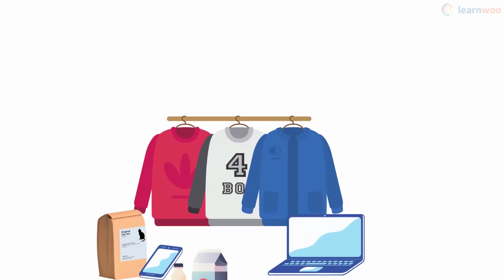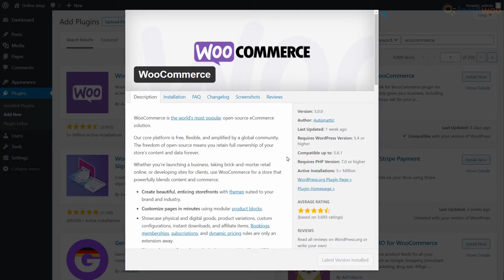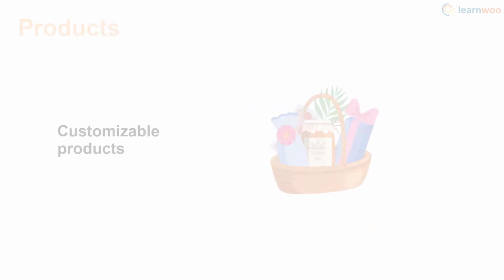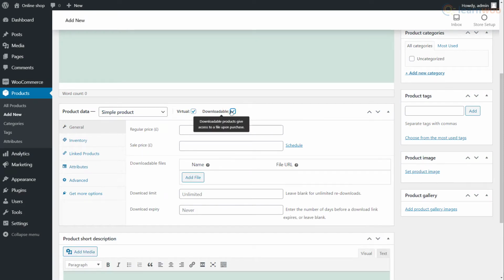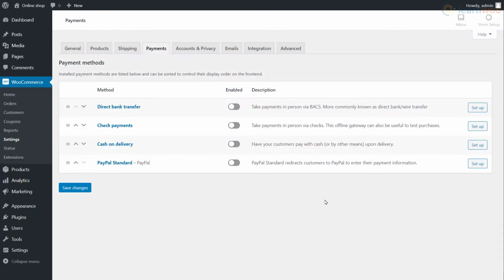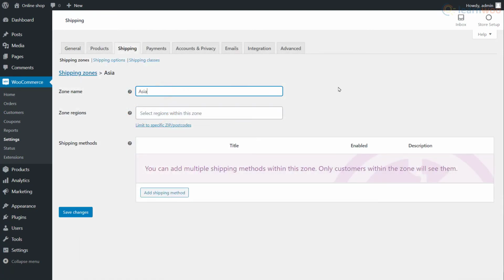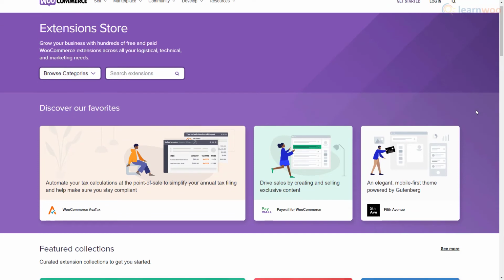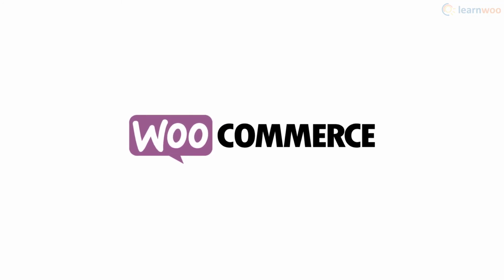What is WooCommerce?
WooCommerce is a WordPress plugin that is used by millions of users around the globe to build their online stores. It is free, easy to use, safe, powerful, and highly customizable with numerous feature extensions in the form of plugins and add-ons. WooCommerce is created to integrate effortlessly with WordPress Content Management System (CMS).

In this video, we will provide a basic overview on WooCommerce.

Suggested reading:
1. How to Set Up WooCommerce Flat Rate Shipping in Easy Steps
2. How to install WordPress?
3. 15 Best Code Editors for Mac and Windows to Edit WordPress & WooCommerce PHP, JS & CSS Files
4. How to Find Post ID on your WordPress Site (and why do you need it?)
5. What are WordPress hooks? How do actions and filters help to extend the functionality?
6. 5 Helpful WordPress Tips for Beginners
7. What is WordPress Multisite and how to set it up with WooCommerce? (with Video)
8. WordPress Troubleshooting – Guide to basic WordPress problems and their solutions Best WooCommerce Multi Vendor Booking Plugins